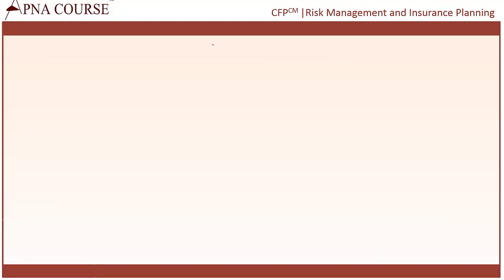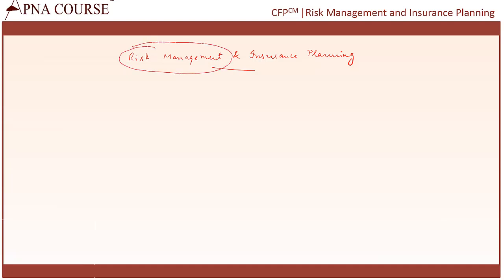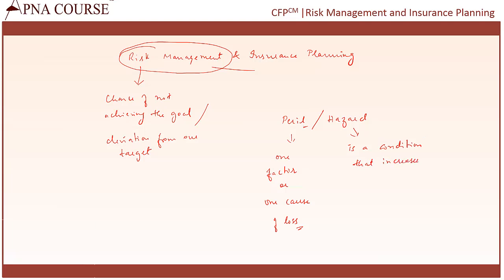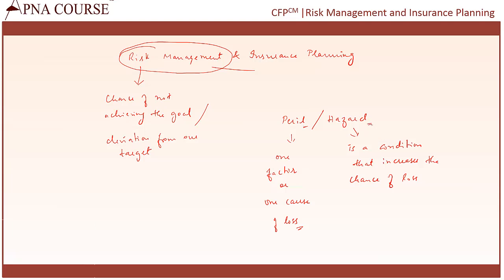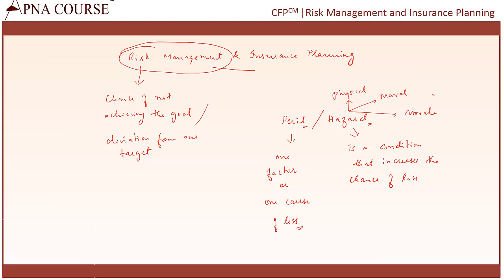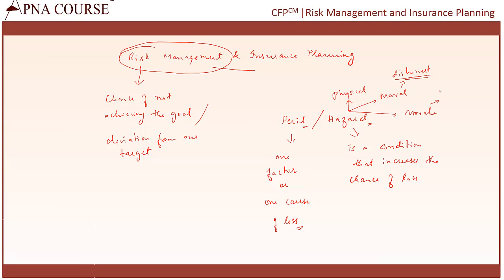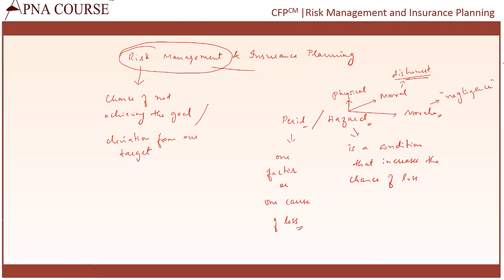Risk Management and Insurance Planning | CFP | Certified Financial Planner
Certified Financial Planner or CFPCM Certification  | FPSB India | Risk Management and Insurance Planning | CFP tutorials